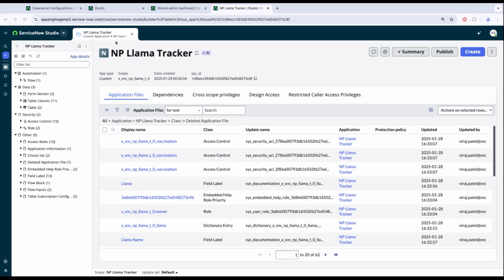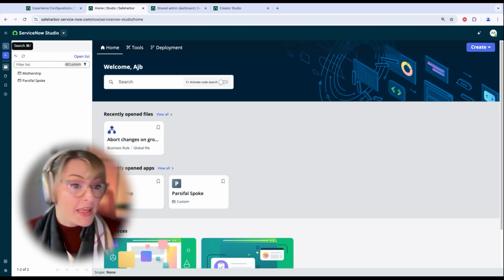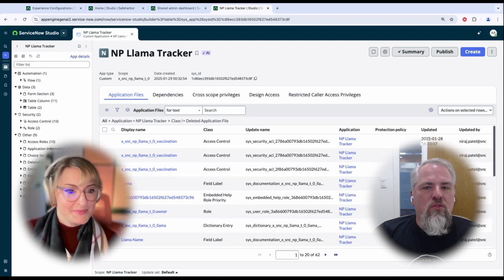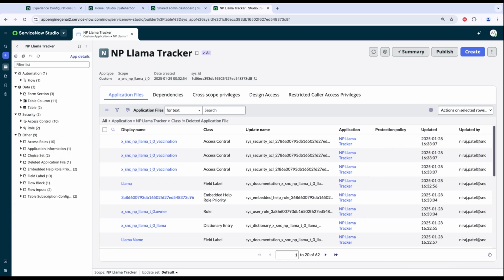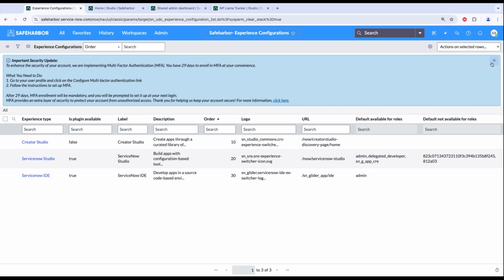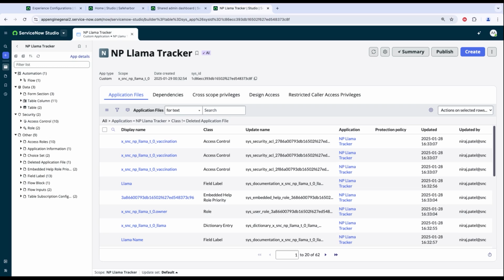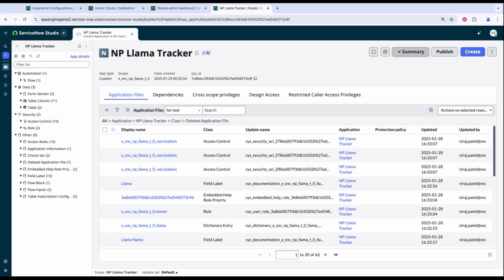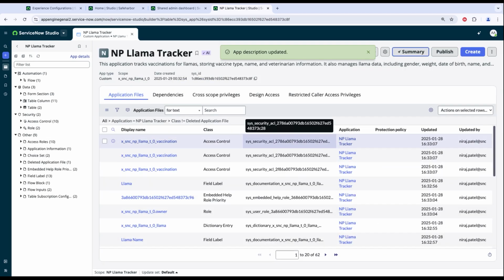ServiceNow Studio Gets a Major Upgrade! | Yokohama Creator Toolbox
It's Studio's time to shine, baby! ✨ In this episode of Creator Toolbox, Senior Developer Advocate Lauren McManaman is joined by Andrew Barnes (Director of Product Management) and Matthew Ripley (Principal Inbound Product Manager) to showcase what’s new and what’s next for Studio - ServiceNow's centralized home for all development on the platform.

In this video, they explore...
🔹  Seamless Experience Switching – Quickly move between ServiceNow Studio, IDE, and Creator Studio without jumping back to the platform
🔹 Role-Based Access Control – Restrict access to development environments based on user roles
🔹 Full App Details View – Access all app-related metadata without leaving ServiceNow Studio
🔹 AI-Powered App Summarization – Let GenAI analyze and summarize your applications to streamline documentation and governance

⏰ Timestamps
00:00 Introduction
01:23 ServiceNow Studio Is Installed Now By DEFAULT!
03:39 The Union of Developer Experiences & Switching Between Them
08:20 Thanks to Feedback, There's Full App Details in Studio
09:30 How to Leave Feedback on ServiceNow Studio
12:39 App Summarization in ServiceNow Studio
16:03 How to Use Experience Switcher in Studio (Demo)
19:53 How to Configure Experiences and Who Can access Them (Demo)
22:00 How to See Full App Details In Studio (Demo)
22:38 How to Use App Summarization (Demo)
25:02 What Resources Are Available to Learn How to Use Studio? (HOT TAKE!)
27:32 Safe Harbor SPOTLIGHT: The Future State of Studio
31:55 Conclusion